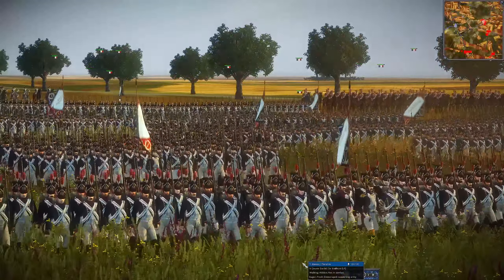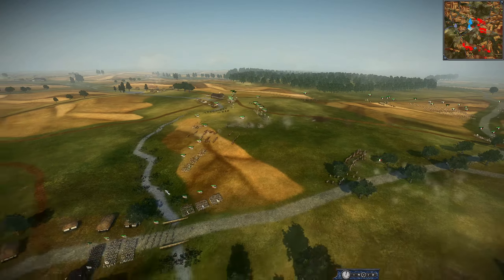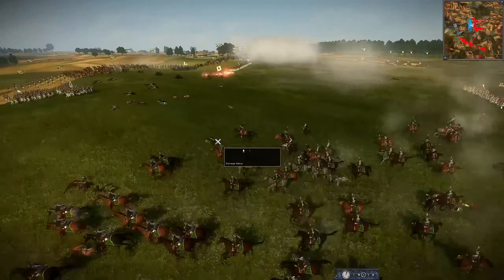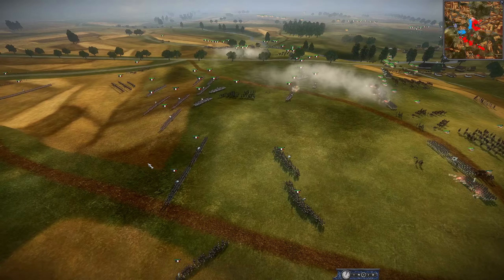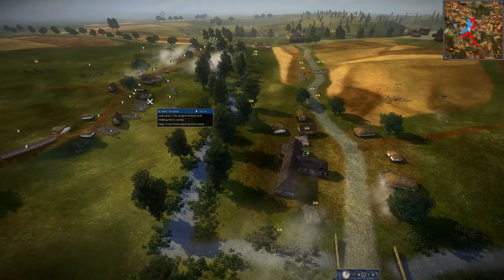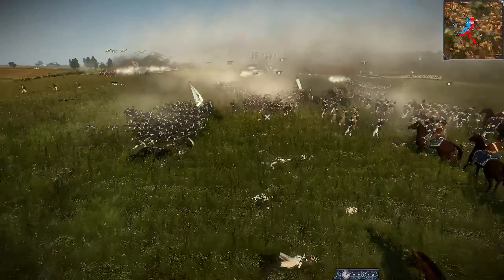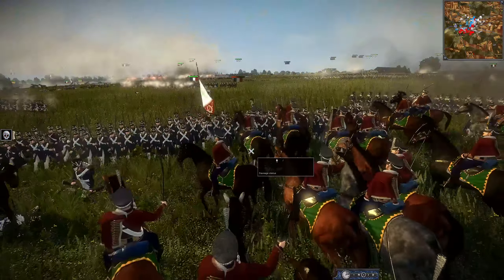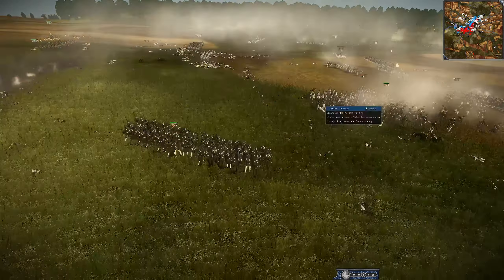Head-on Collision At Znaim! Napoleon Total War 3 4v4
Today we have an epic fight at Znaim! The Invasion of France in 1814 corps are being used which will bring some of the most powerful factions of the period on the field!